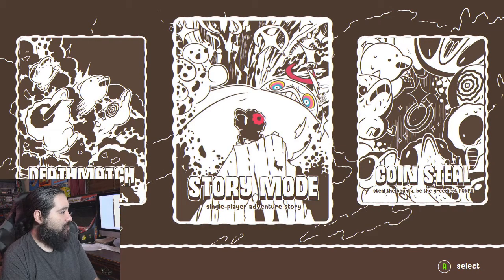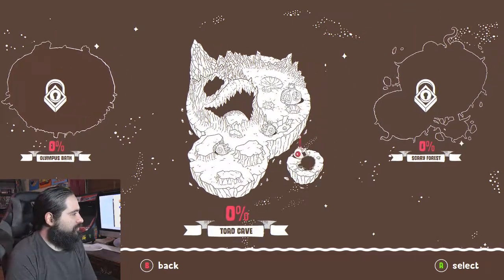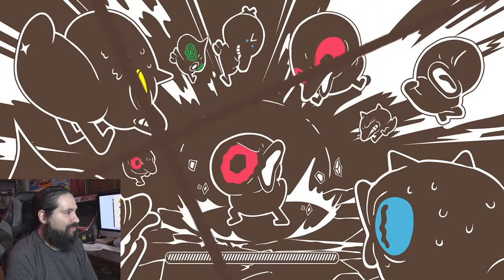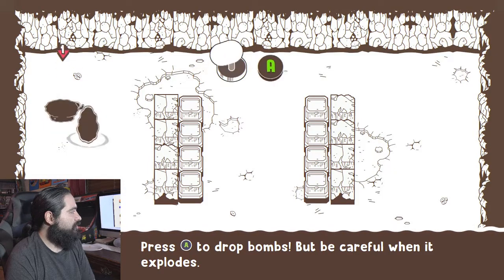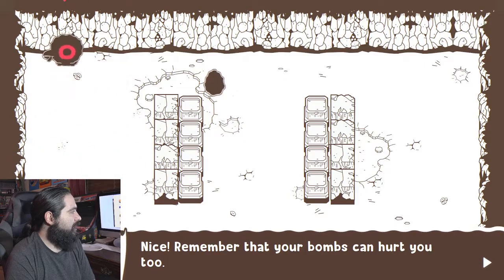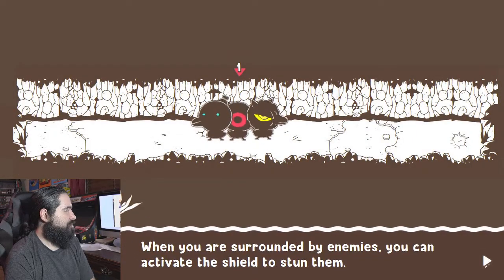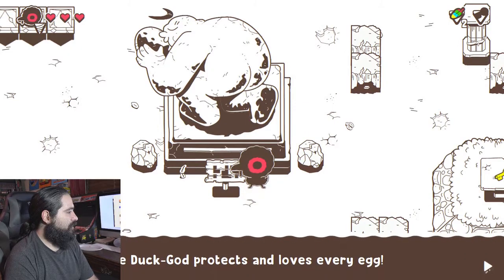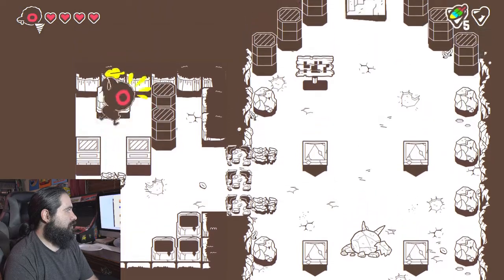Ponpu on Xbox - The NEW Bomberman??? | 8-Bit Eric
8-Bit Eric ( 8BE ) Today we check out Ponpu on Xbox. Inspired by the classic gameplay of Bomberman, Ponpu takes the concept in a new direction, adding new mechanics and features while packaging it in super-slick, hand-drawn graphics.

Play through the epic single-player campaign where you’ll face off against some of the coolest boss fights you’ve ever seen, in a race to defeat the almighty Duck-God and to stop him from resetting the universe.

Once you’ve honed your skills in the campaign, take the fight to your friends (or foes) in either local multiplayer or online. Ponpu features 3 game modes, all equally chaotic; coin chase, paint battle and good old fashioned deathmatch.

Equipment used in videos:

Gaming Chair:
KILLABEE Big and Tall Gaming Chair 8212 Gray

Editing Computer:
Apple iMac (27-inch, 8GB RAM, 1TB Storage)

Computer Monitor:
Dell Ultrasharp U2718Q 27-Inch 4K IPS Monitor

Streaming/Gaming PC:
Asus G20AJ-US006S Intel Core i3-4150
3.5GHz 8GB DDR3 1TB HDD DVD±RW